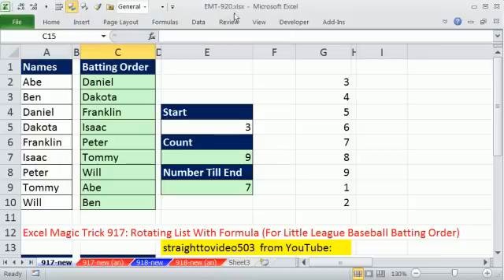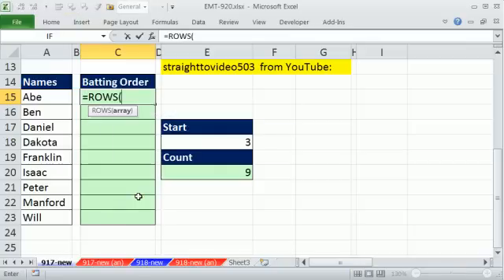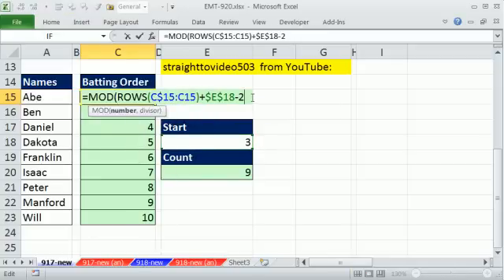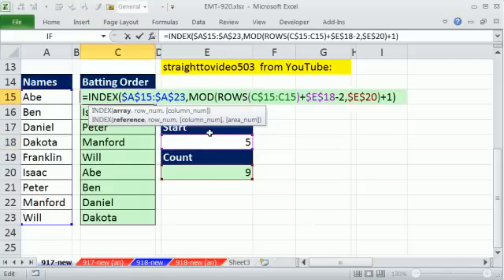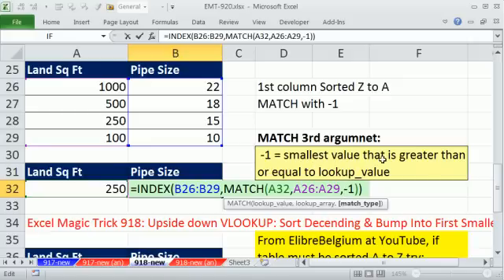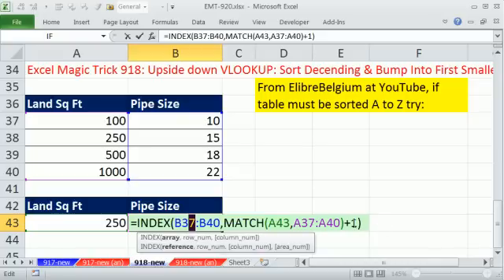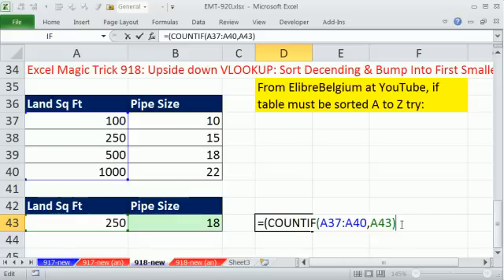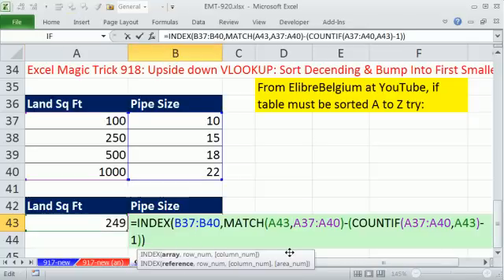Excel Magic Trick 920: Rotating List & Upside down VLOOKUP: Alternative Formulas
straighttovideo503 and ElibreBelgium at YouTube provide different Formulas For:
Excel Magic Trick 917: Rotating List With Formula (For Little League Baseball Batting Order)
Excel Magic Trick 918: Upside down VLOOKUP: Sort Decending & Bump Into First Smallest Value
See how to:
1. Type the starting number position for a list, such as  3, and have the formula show the records starting at 3, then going to the end, and once it hits the end, it starts at the top again. A rotating List with INDEX, MOD amd ROWS Functions.
2. See how to Do a lookup that finds the smallest value that is greater than or equal to lookup_value using the INDEX, MATCH and COUNTIFS functions when the table must be sorted in ascending order (smallest to biggest)